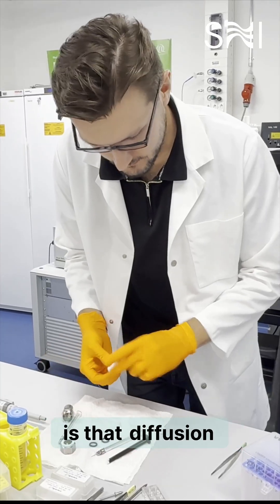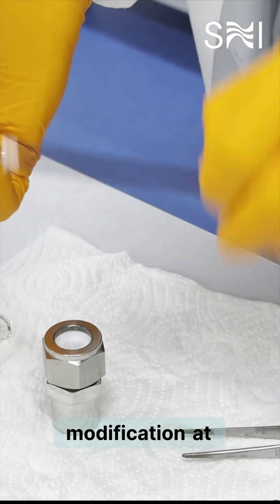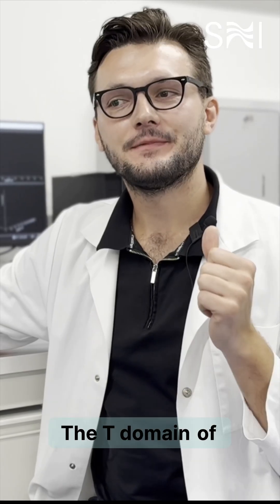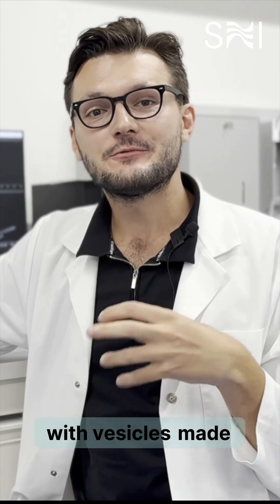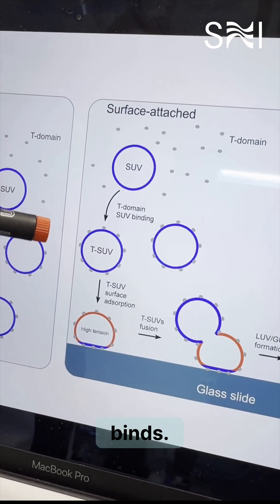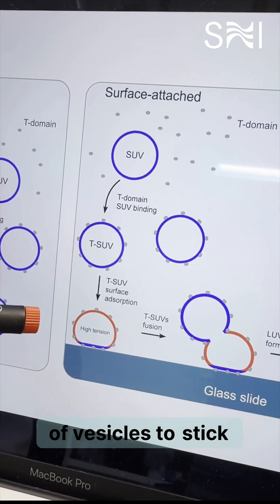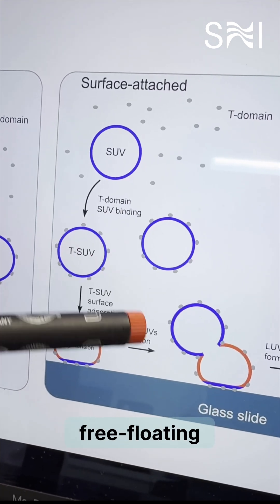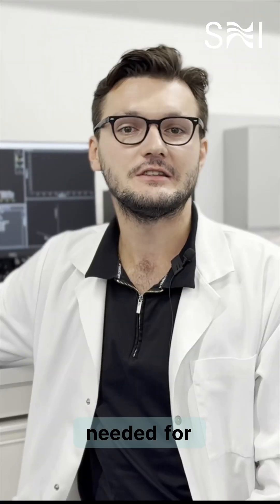Diphtheria toxin for cell fusion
A team of researchers from the SNI (University of Basel and Paul Scherrer Institute) discovered that diphtheria toxin can fuse tiny lipid vesicles without any external triggers. Typically, vesicle fusion requires complex setups, special proteins, ions, acidic pH, or modified membranes—but here it happens fully in vitro and at neutral pH.
SNI PhD student Piotr Jasko explains in this short video how it works: The T domain of the toxin is rich in positively charged amino acids, which bind to vesicles made of negatively charged lipids. This binding causes some vesicles to stick to the glass surface, creating membrane tension that drives fusion with free-floating vesicles. Using confocal microscopy, particle tracking, and fluorescence assays, the scientists see the fusion and even observe the formation of giant vesicles.

Information about the Swiss Nanoscience Institute at the University of Basel